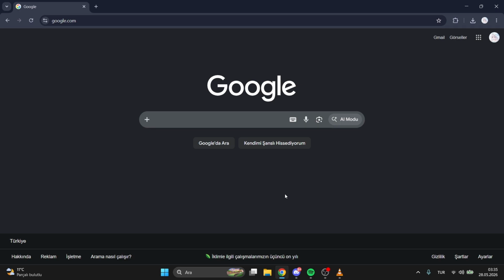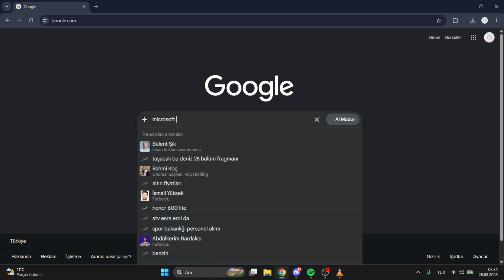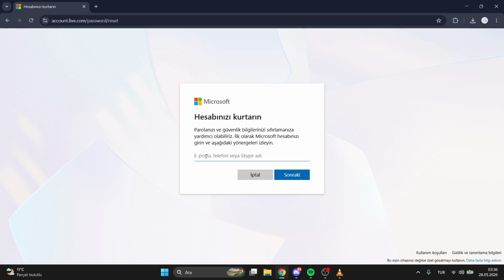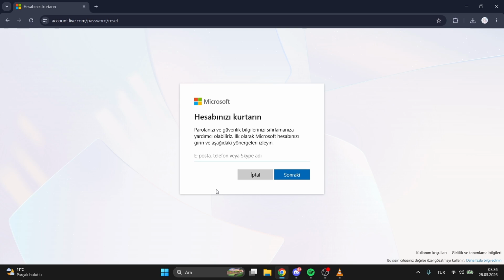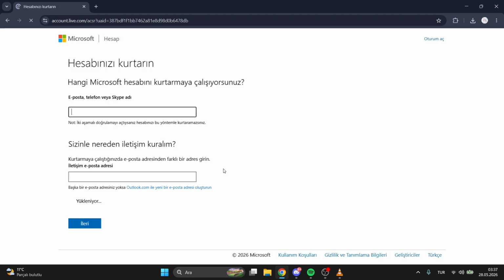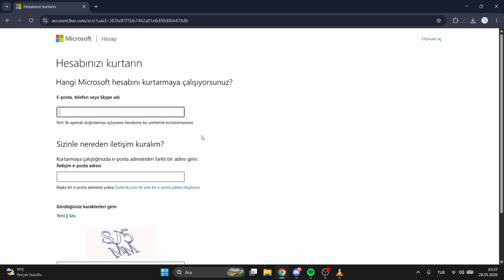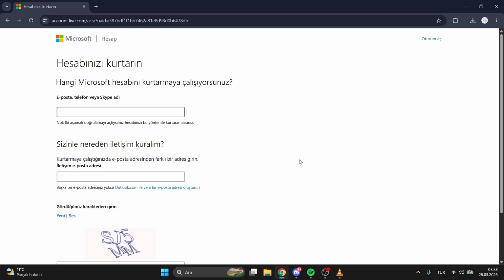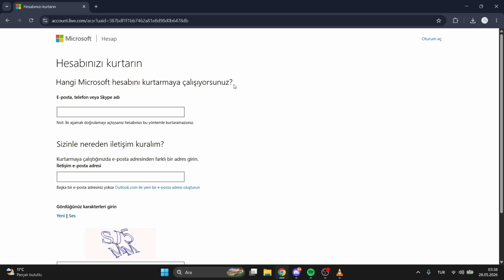How to Retrieve Hotmail Account (2026)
In this video, you’ll learn how to easily recover your Hotmail account if you’ve forgotten your password or your account has been locked. Step-by-step, we go through the official Microsoft account recovery process, including how to verify your identity, reset your password, and regain access safely. Follow along to quickly restore your email and get back into your account without stress.